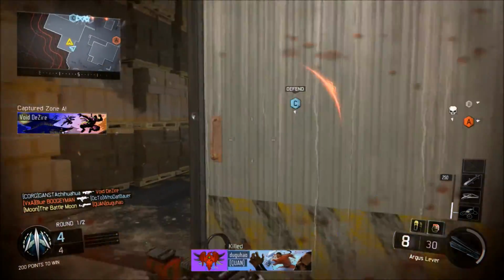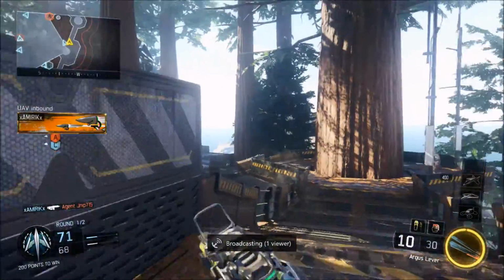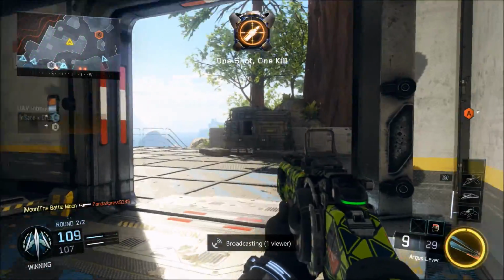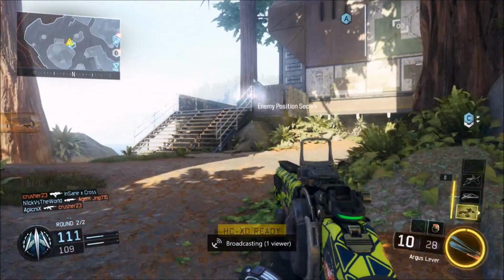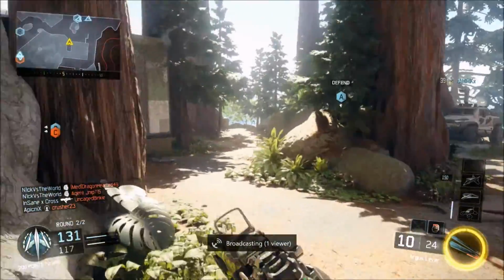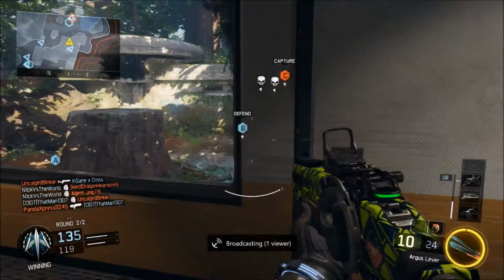Argus Guide, Best Shotgun in The Game?- Call of Duty Black Ops 3 Weapon Guide (Tacticality)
In this video I give you all a guide and I review the Argus Shotgun in Call of Duty Black Ops 3. The Argus is a very high damage shotgun, it can kill in one shot while ADS. It basically shots slugs while ADS because of the insanely tight spread of the pellets. This weapon is definitly one of the best in Black Ops 3 and should be used by anyone looking to drop their opponents in one shot. The Argus works best with quick draw and stock, this lets you move faster and ADS insanely quicker. I hope you enjoyed this video!